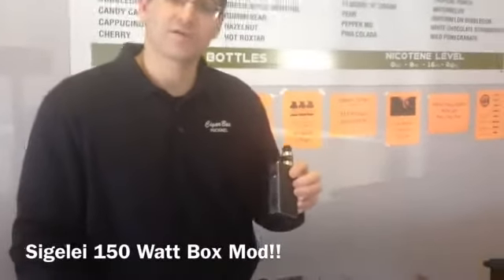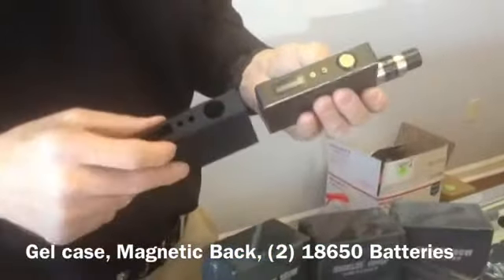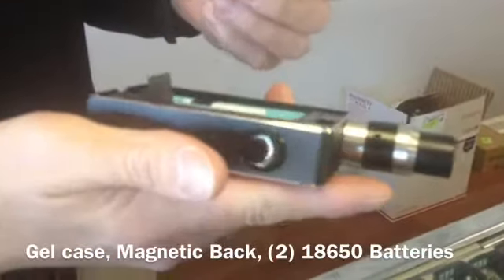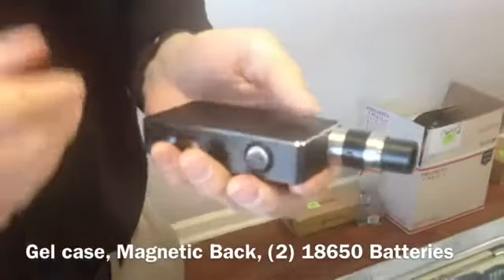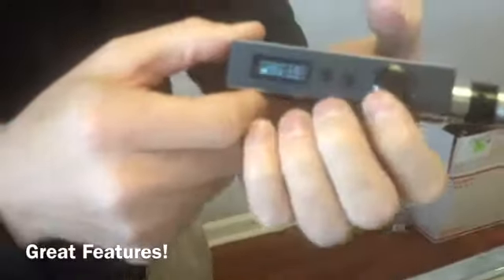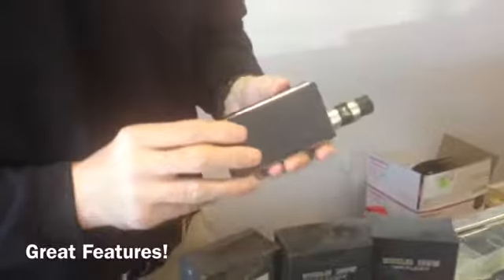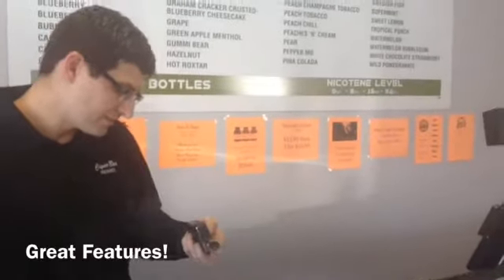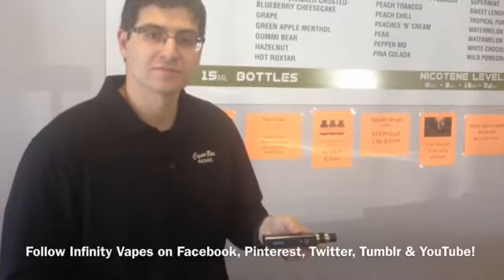Sigelei 150W Box Mod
The Sigelei 150W Box Mod has arrived at Infinity Vapes & Cigar Box Vape Centers! Michael gives an overview of the Sigelei's features - this is a nice piece! Sigelei: "Vape It Love It!"